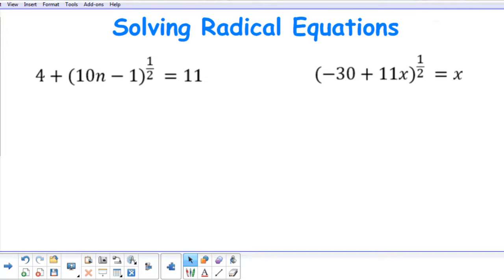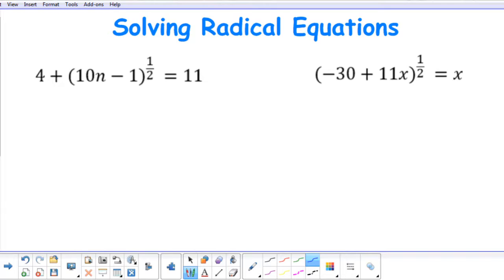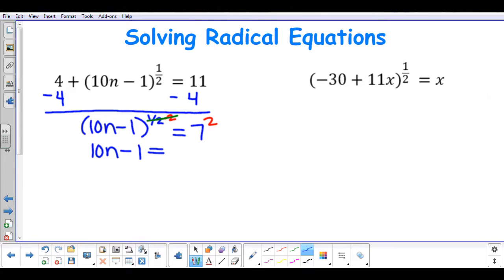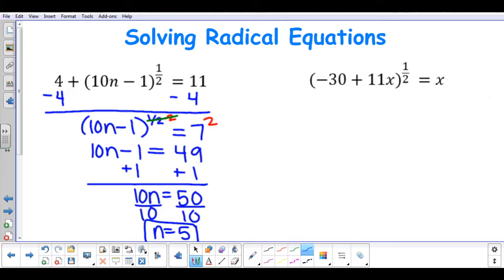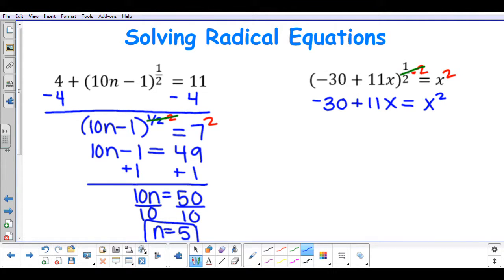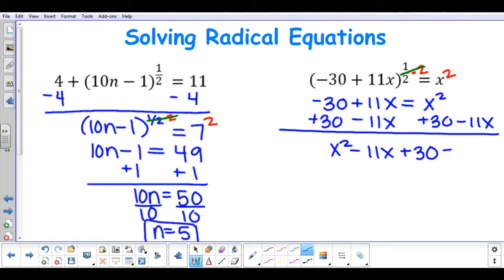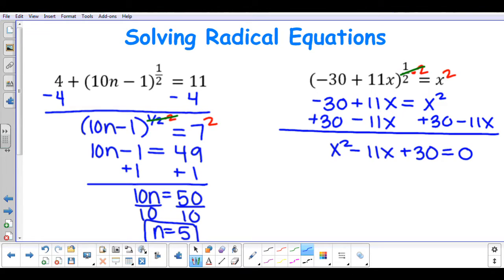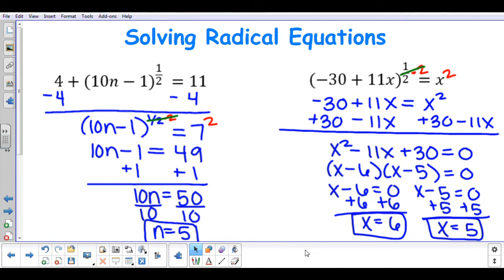Solving Radical Equations Example #4